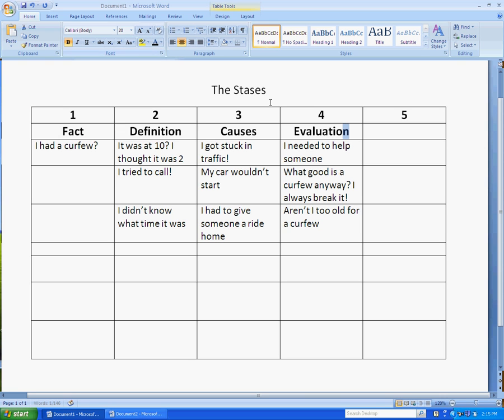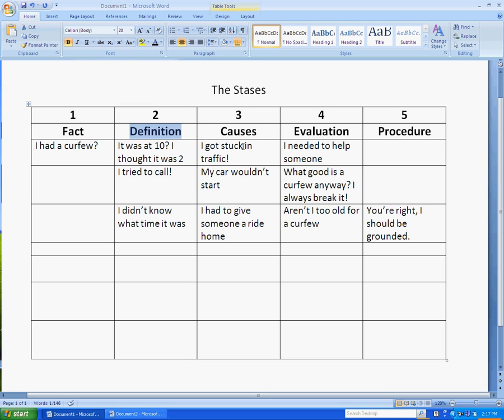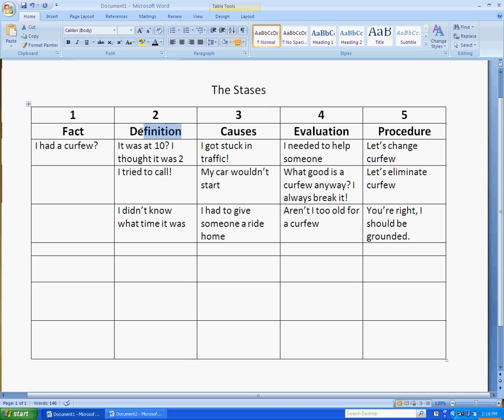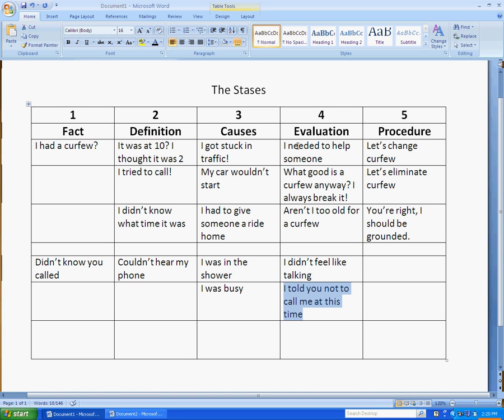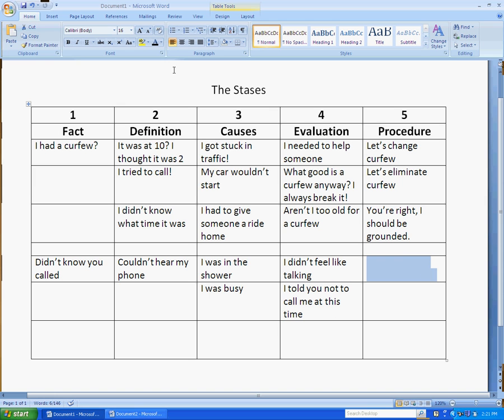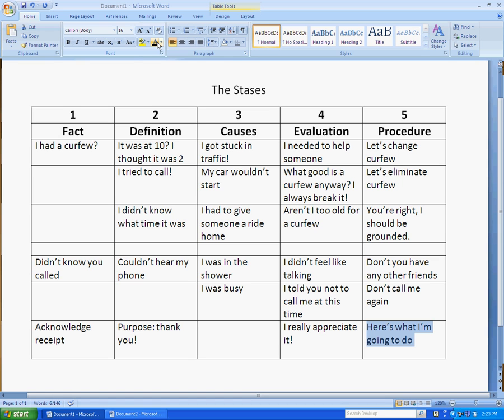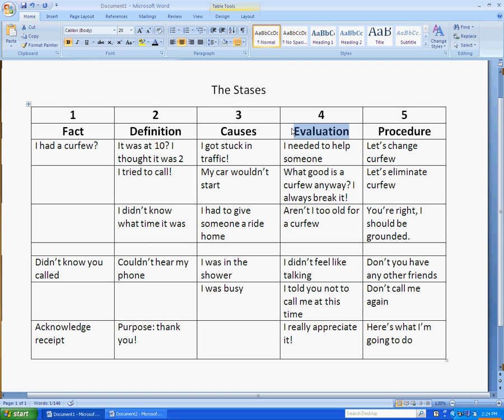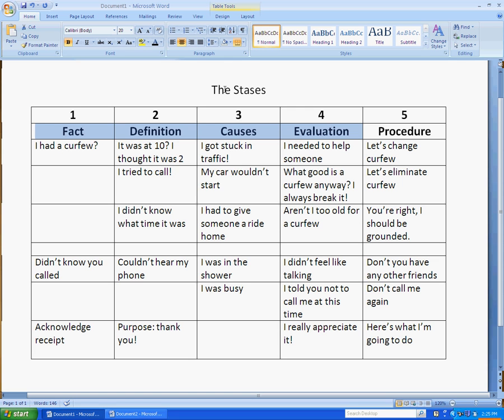Stasis Theory Lesson 1.avi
Updated lesson on how Stasis Theory works.